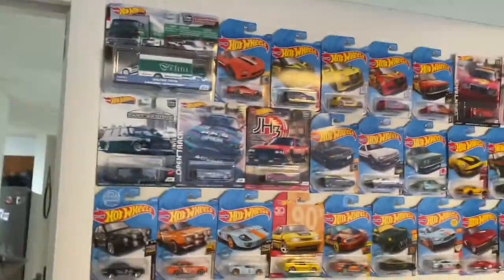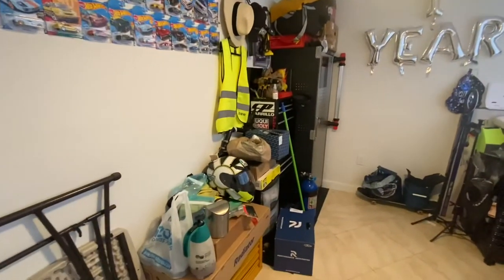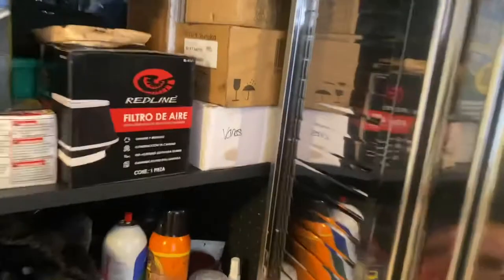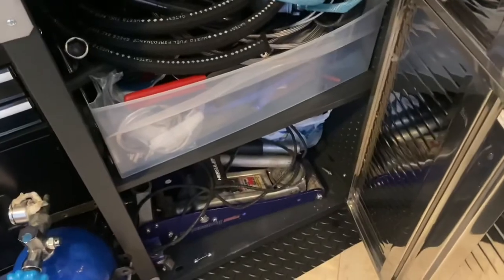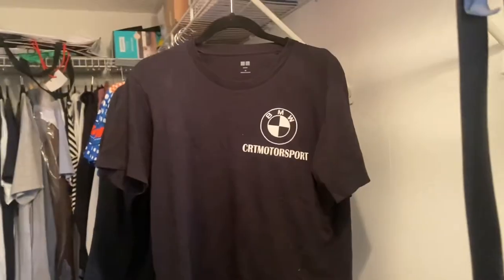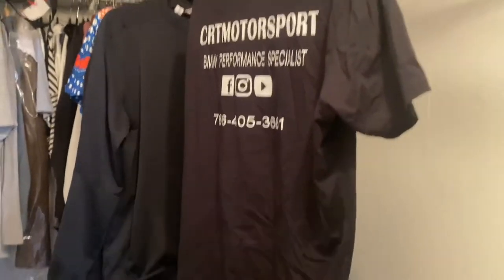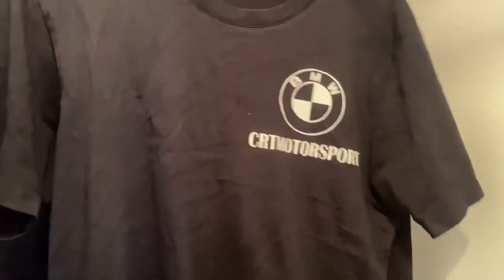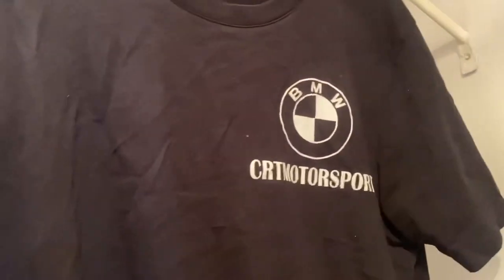HUGE UPDATE! N55 135i dct shopcar/racecar build! And goodies for 335i!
Hey guys huge updates in the video thank you guys for all the support it means alot. Sad I couldn’t record all the work i have done on the 135i due to my work schedule with the day light times savings working at night is a pain to film. But now i will film alot more and explain everything i did